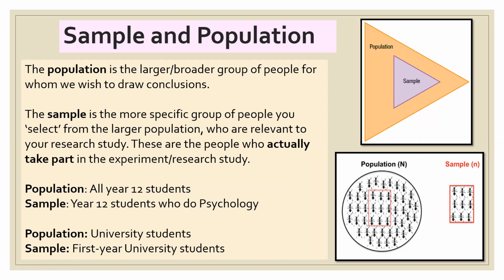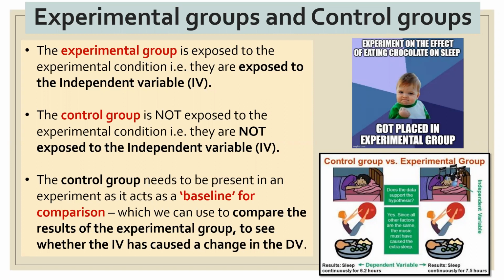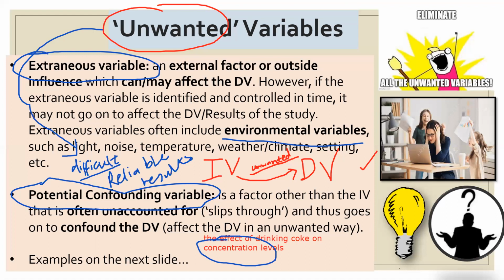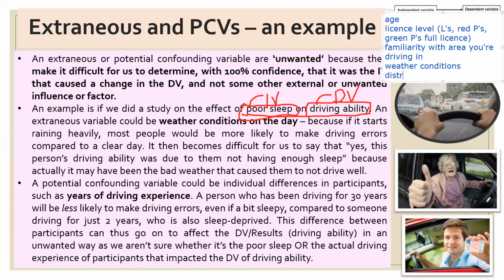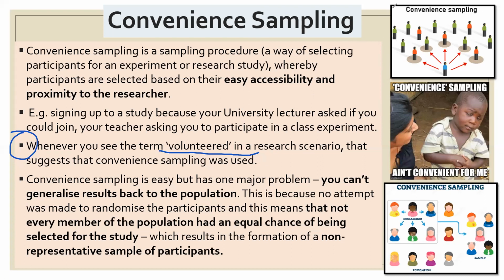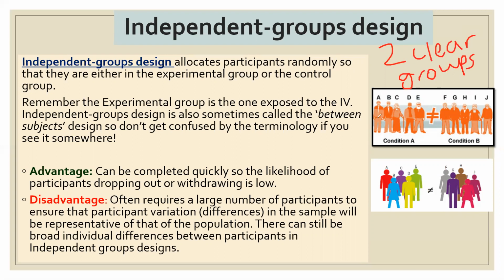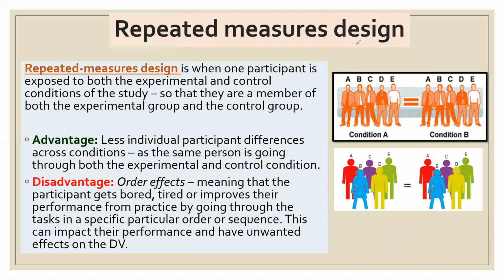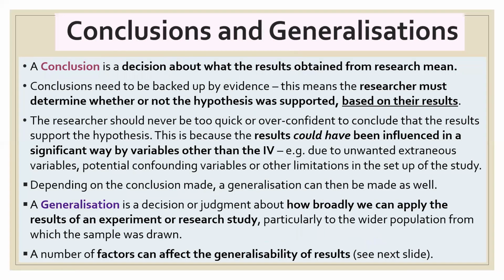Spread H - Research Methods (Year 10 Psychology)